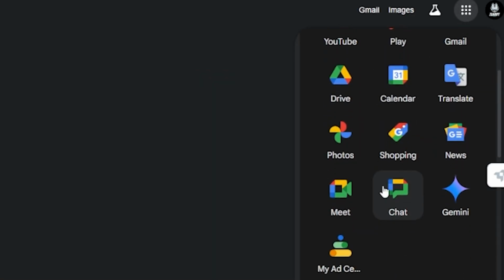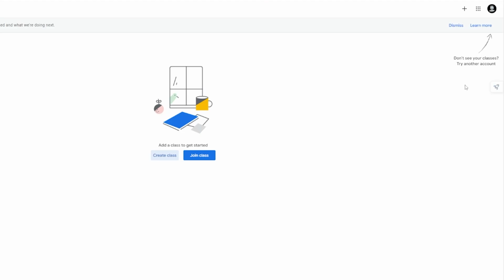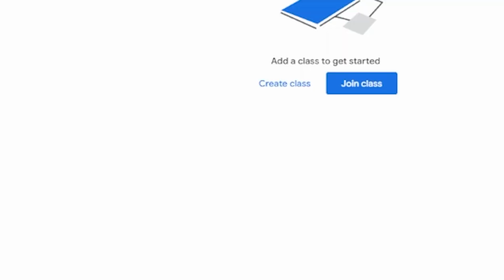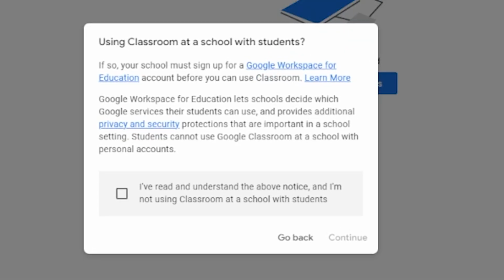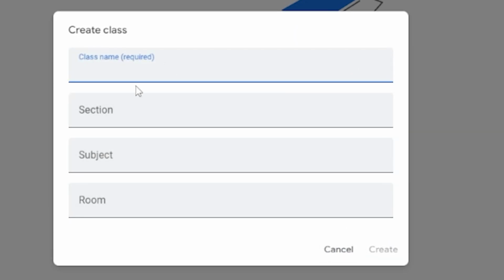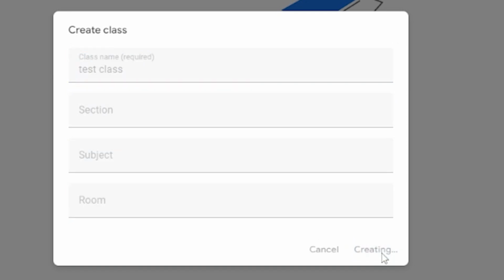How To Set Up Google Classroom (2024) Step by Step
In this comprehensive tutorial, learn step-by-step how to set up Google Classroom for seamless online learning. From creating classes to inviting students, this video covers everything you need to know to get started. Don't miss out on this essential guide for educators and students alike.

🕒 Timestamps:
00:00 Introduction
00:17 Classroom
00:37 Create Classroom